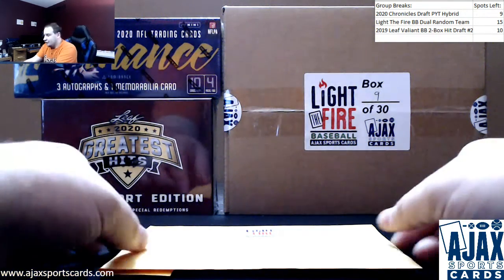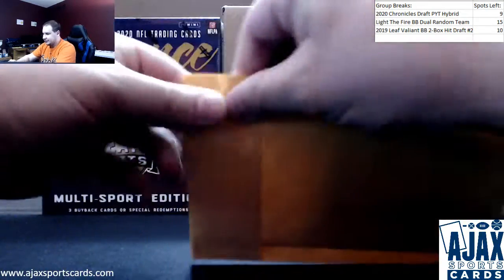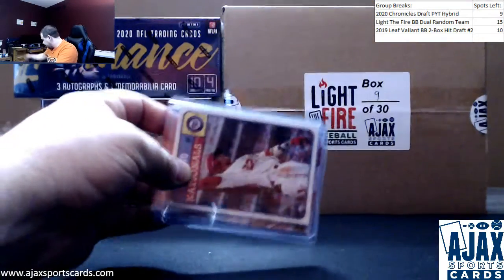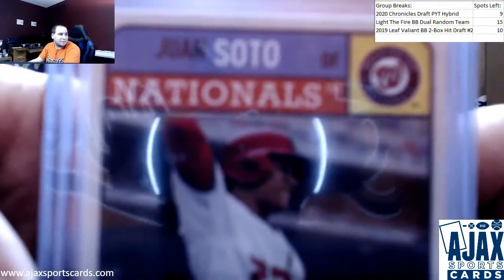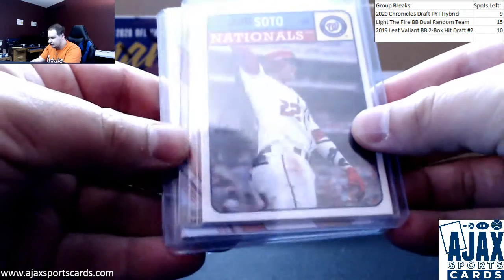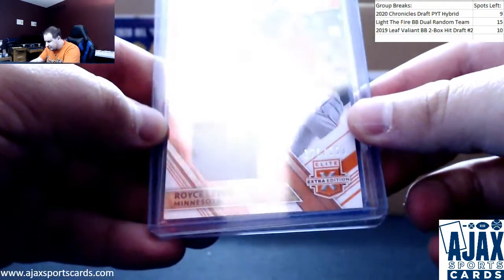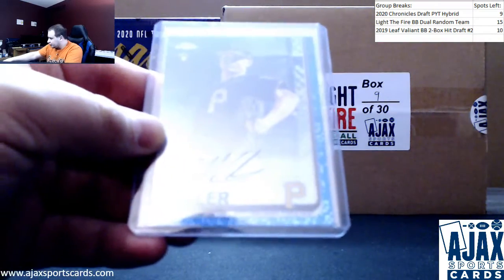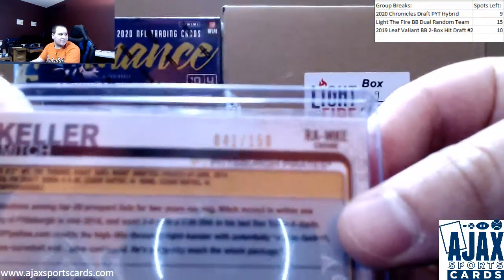Frank-(1) Light The Fire Baseball Sealed Pack Live Break